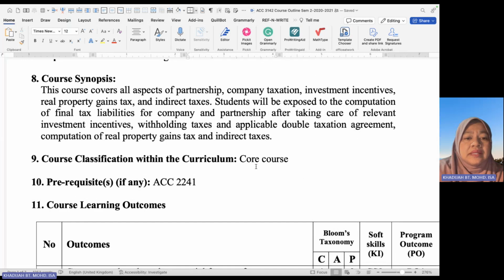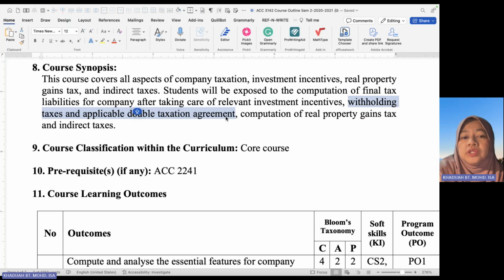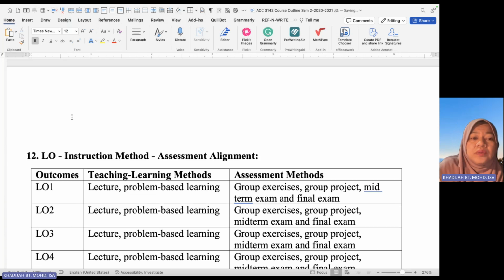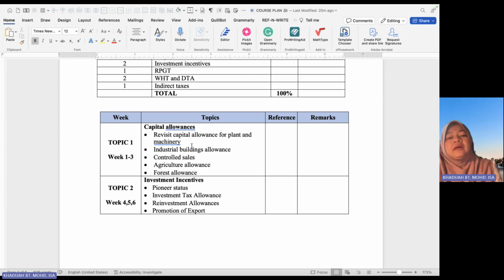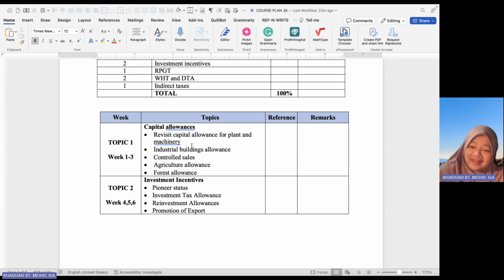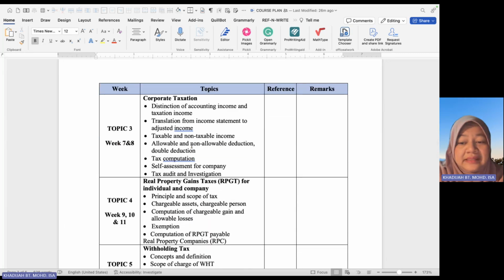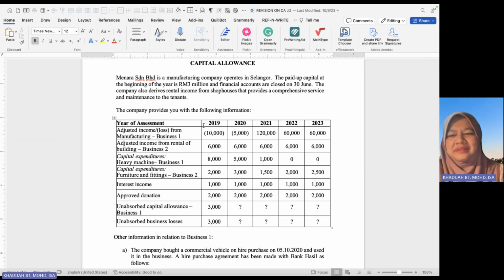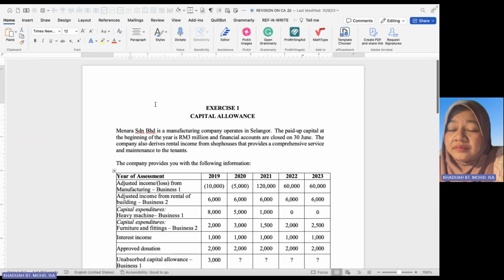INTRODUCTION TO TAX2 (ACC 3142)